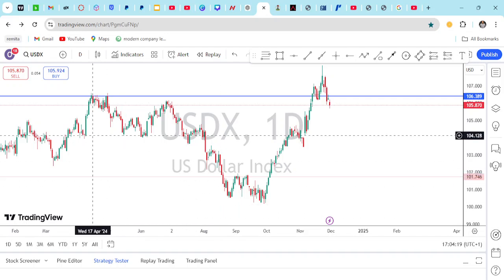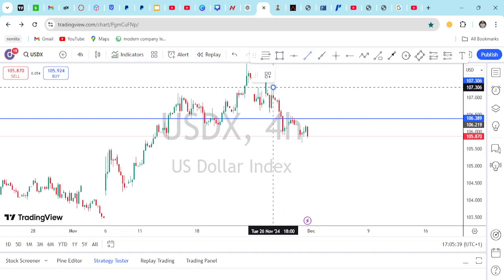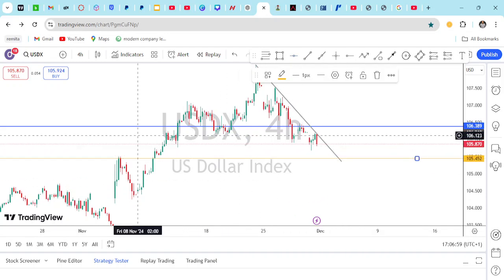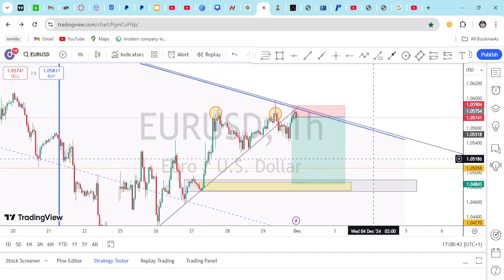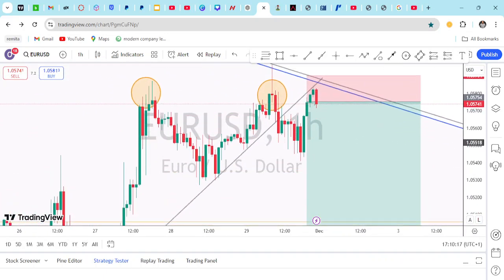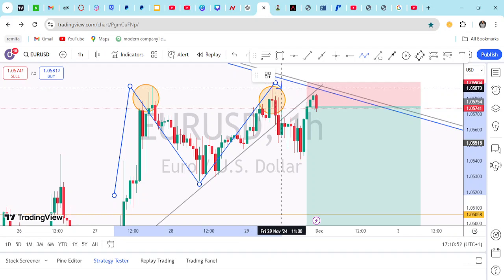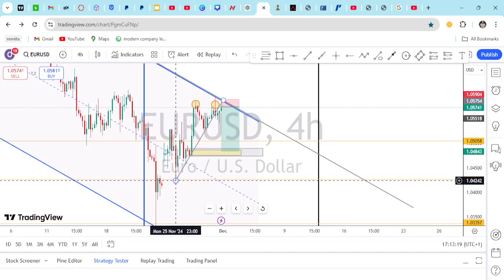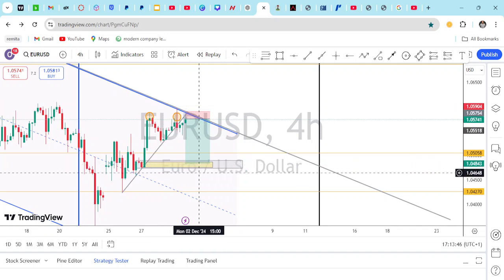EUR/USD Weekly Analysis: Key Levels & Market Outlook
Welcome to this week's EUR/USD analysis!

In this video, I dive into the critical price levels, market trends, and potential trade setups for the EUR/USD currency pair. Whether you're a beginner or a seasoned trader, this breakdown will help you make informed trading decisions.

📊 What's Covered:
✅ Key Support and Resistance Levels
✅ Fundamental Analysis Influences
✅ Technical Analysis Insights
✅ Weekly Market Outlook

Let me know your thoughts and trading ideas in the comments below.

Follow for updates on forex, crypto, and stock market trading!